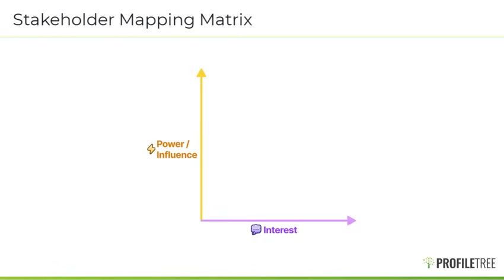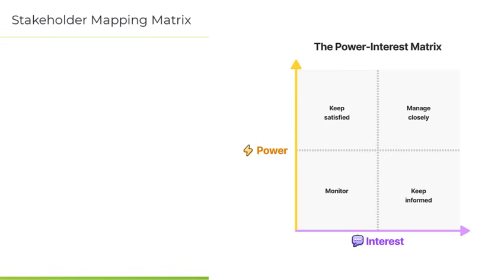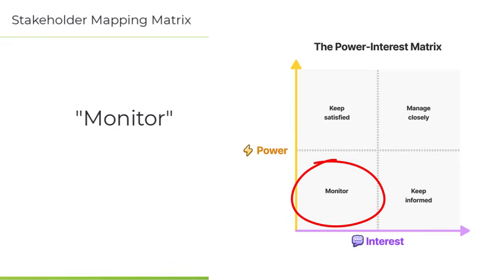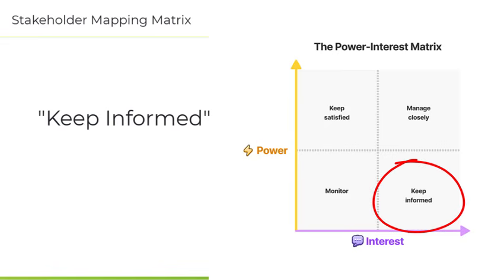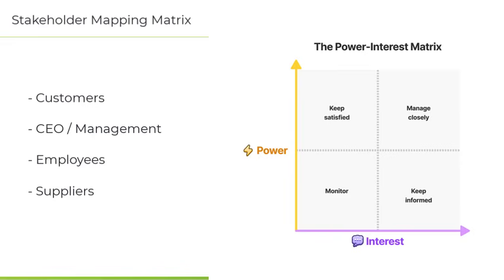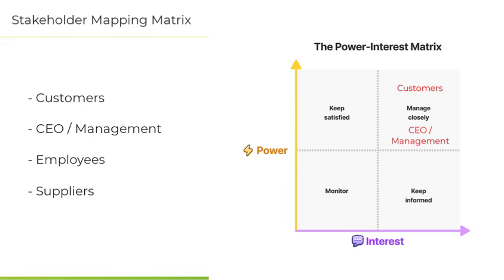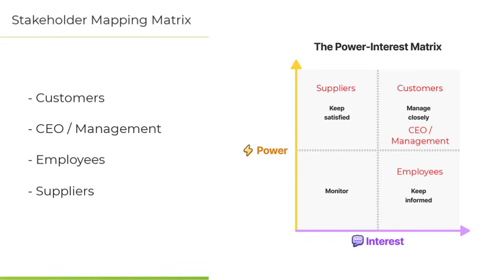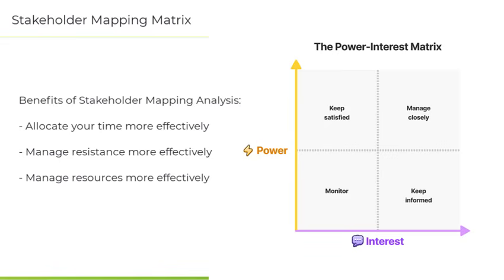How to Conduct a Stakeholder Mapping Analysis | Mappy Analysis | Digital Transformation Strategy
Conducting a stakeholder mapping analysis is a crucial process in project management and strategic planning. This analysis helps organisations understand the key players who could impact their decision-making processes and outcomes. Here's a step-by-step guide on how to conduct a stakeholder mapping analysis:

Identify Stakeholders: The first step is to identify who your stakeholders are. Stakeholders can be individuals, groups, or organisations that have an interest in the project or will be affected by its outcomes. They could include employees, customers, suppliers, shareholders, government agencies, and the local community.

Understand Stakeholder Interests and Influence: Once you've identified your stakeholders, it's crucial to understand their interests, concerns, and what influence or power they have over the project. What are their expectations? What are they concerned about? What motivates them? How could they impact the project?

Prioritise Stakeholders: After understanding each stakeholder's interests and influence, you need to prioritise them. A common tool for doing this is a power/interest grid. This involves plotting stakeholders on a four-quadrant grid based on their power (ability to influence the project) and their interest (how affected they are by the project).

High power, high interest stakeholders: These are your key players who need to be fully engaged.
High power, low interest stakeholders: You need to keep these people satisfied and ensure they maintain a positive opinion of your project.
Low power, high interest stakeholders: These stakeholders need to be kept adequately informed, and their input can be very helpful.
Low power, low interest stakeholders: You should monitor these stakeholders, but they usually require less attention.
Understand Stakeholder Relationships: Analyse the relationships between your stakeholders. How do they interact with each other? Understanding the dynamics between different stakeholders can help you anticipate reactions and plan your communication strategies more effectively.

Develop a Stakeholder Management Plan: Based on your analysis, develop a stakeholder management plan. This plan outlines how you will communicate with each stakeholder group, what information you will share, and how often you'll engage them. The plan should be tailored to meet the needs and expectations of each stakeholder or group.

Engage Stakeholders: Implement your stakeholder management plan. Keep your stakeholders informed, involve them in decision-making where appropriate, and be responsive to their feedback.

Review and Update Your Analysis: Stakeholder interests and influence can change over time, so it's important to regularly review and update your stakeholder mapping analysis and management plan.

Remember, effective stakeholder mapping is not a one-time task but an ongoing process. It can greatly enhance your ability to anticipate potential challenges, manage expectations, and build supportive relationships that contribute to your project's success.

Learn more about Digital Transformation with us